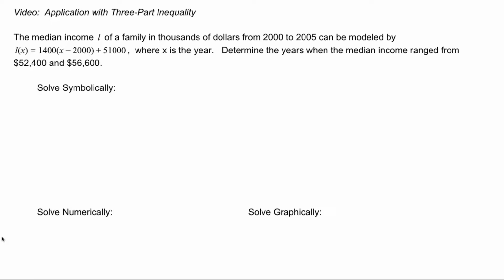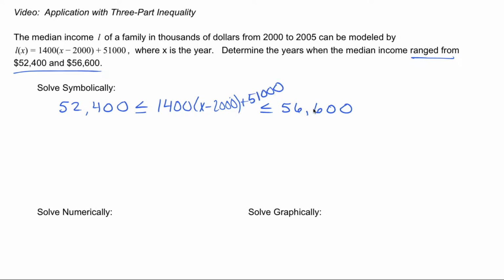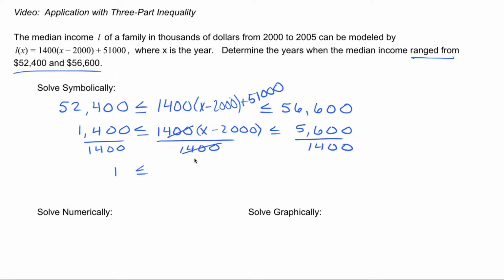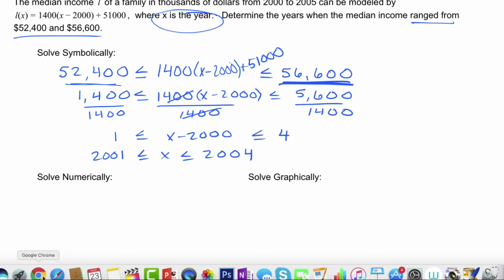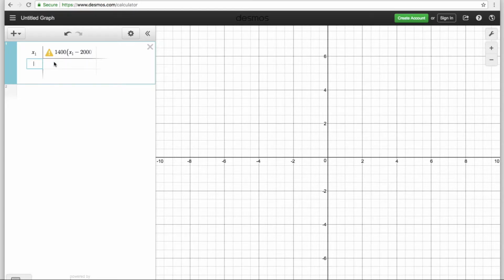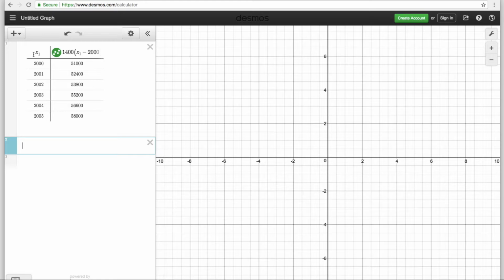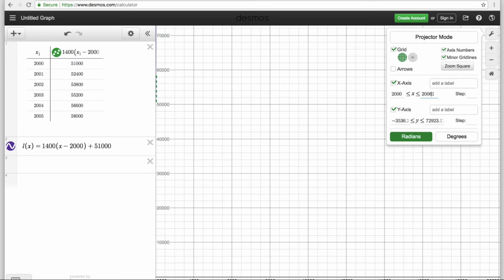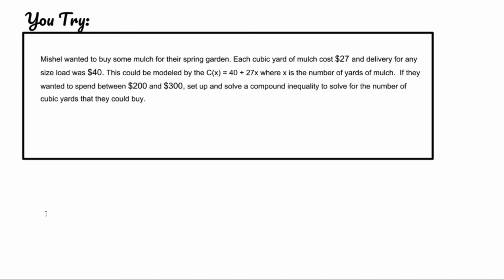Natalie Denny--Math 95 "Application with Three Part Inequality"